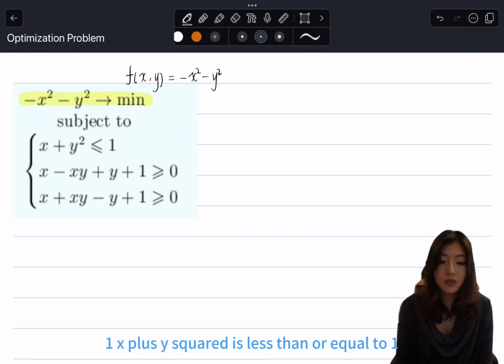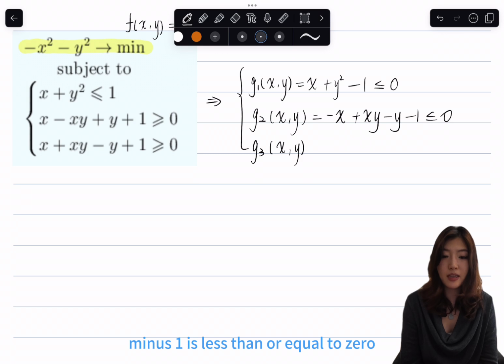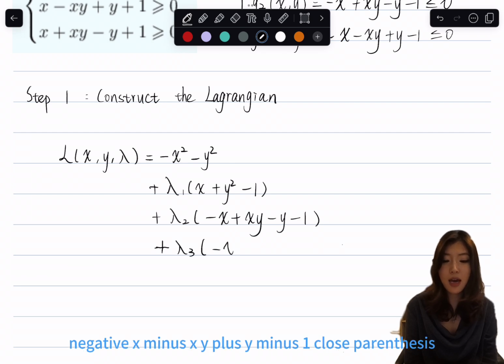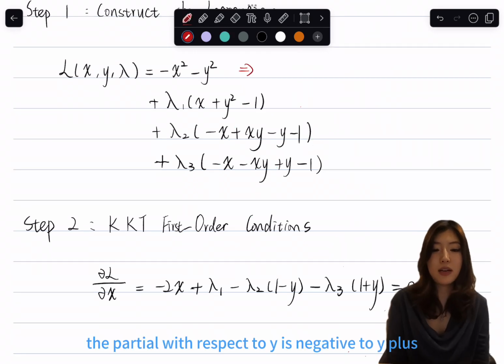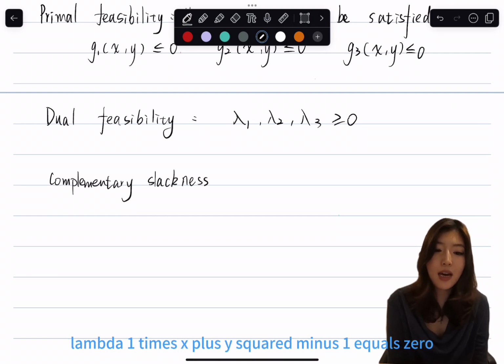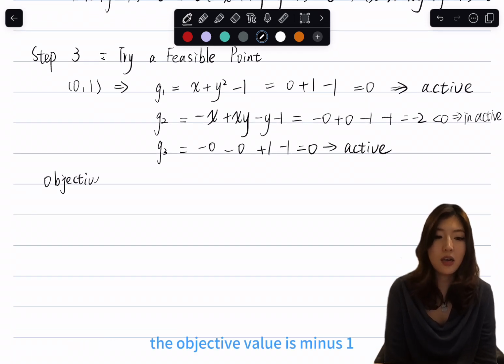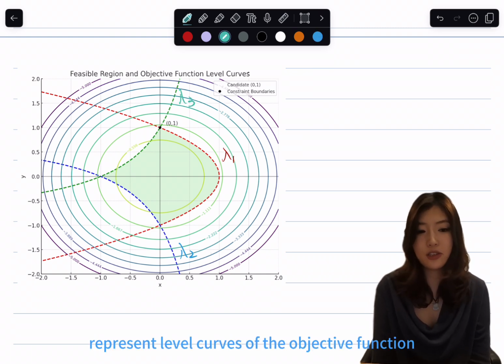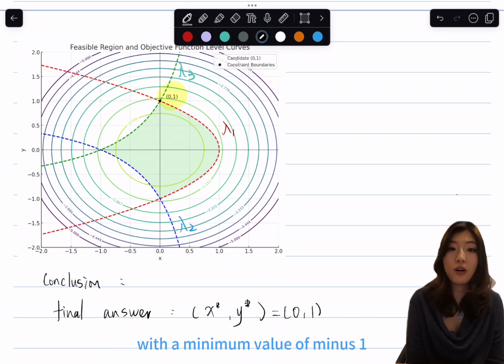KKT Optimization Example with Constraints and Visualization